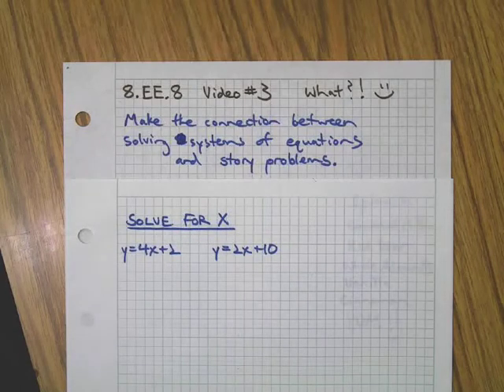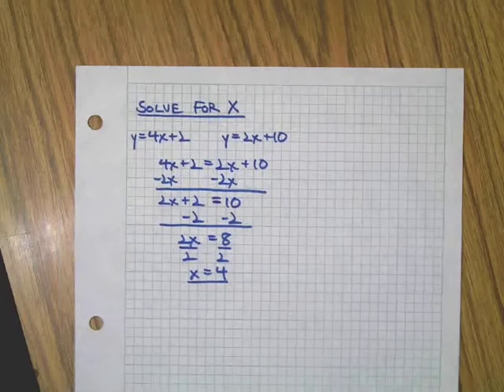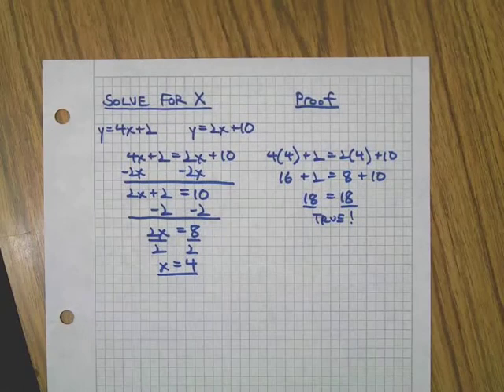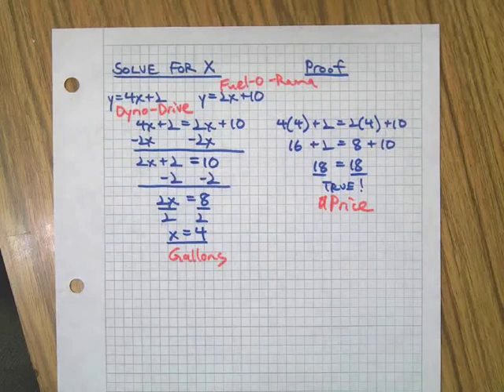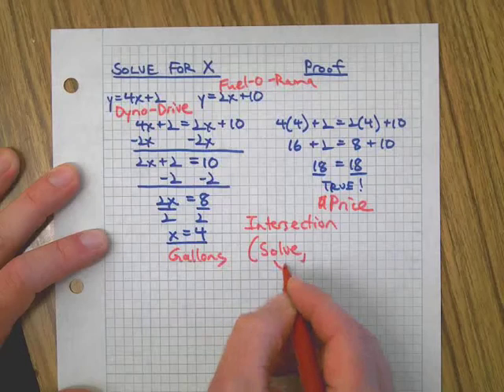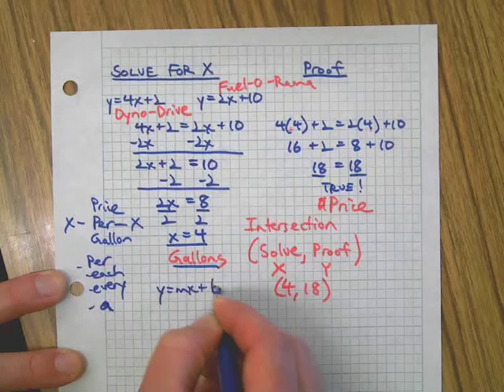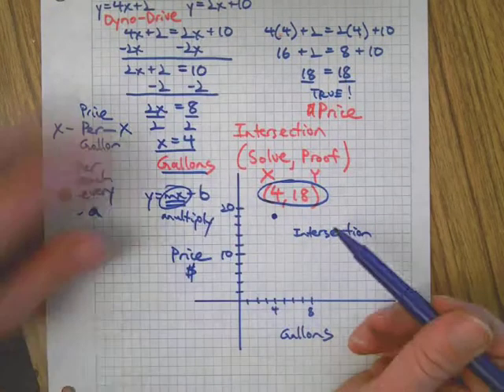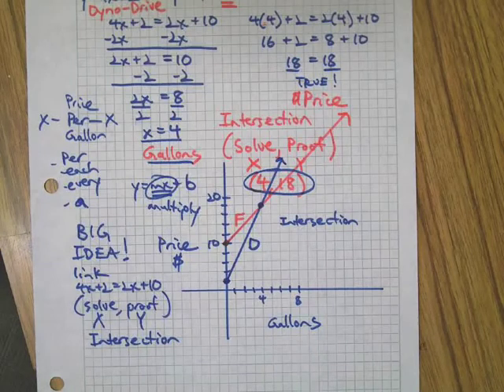8EE8 v3: Solve Systems of Simultaneous Linear Equations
In this one, discover the Holy Grail of solving dreaded story problems, where you have to write and solve systems of equations. Contained within the walls of this video are the secrets to lowering your stress in these situations. If you're great at solving algebraically, but detest story problems, this video is for YOU !!